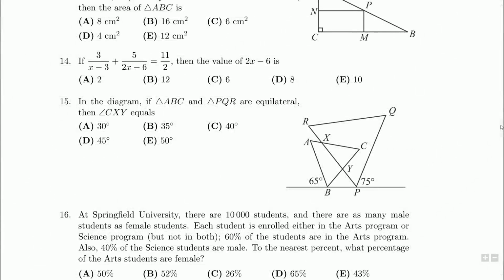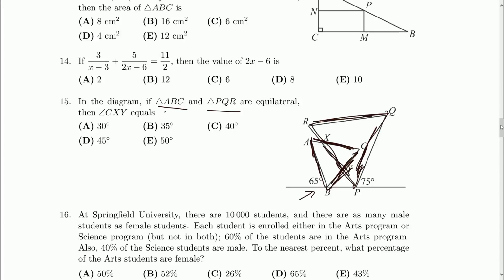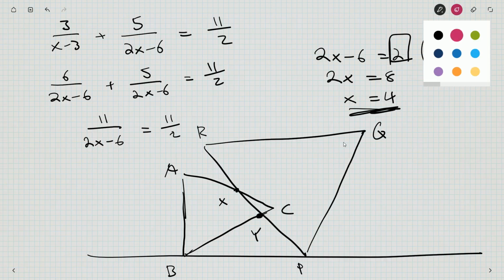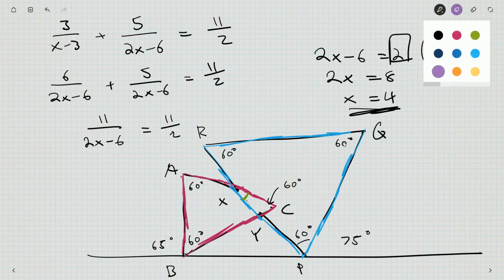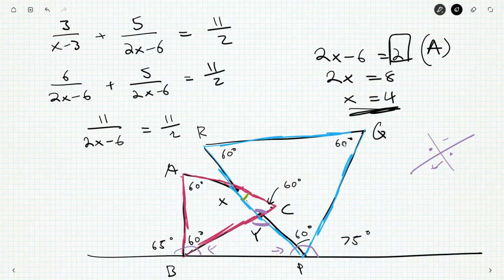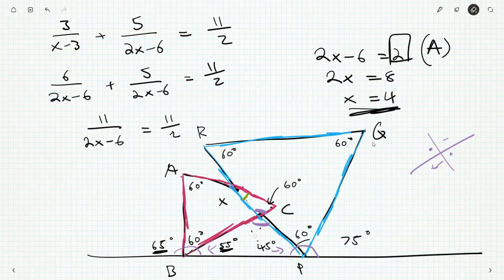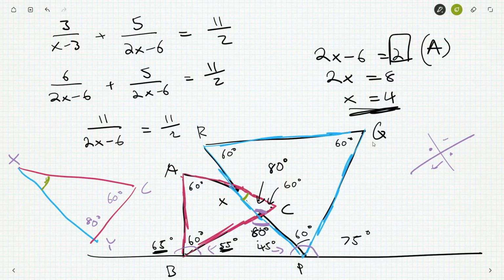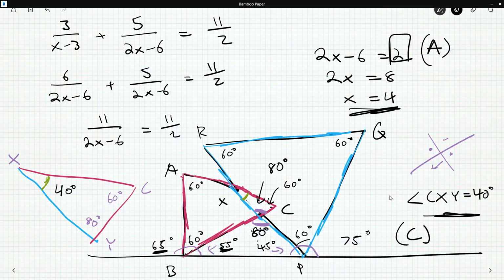Cayley 2007 15